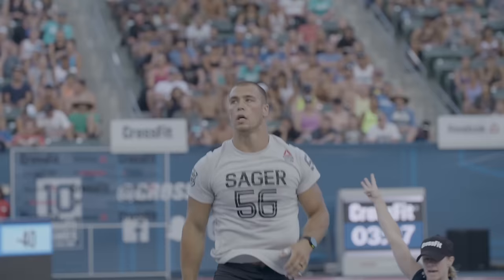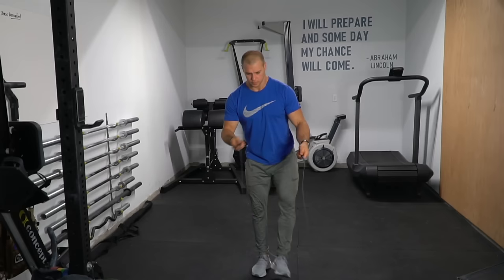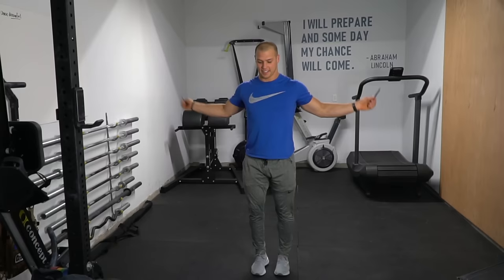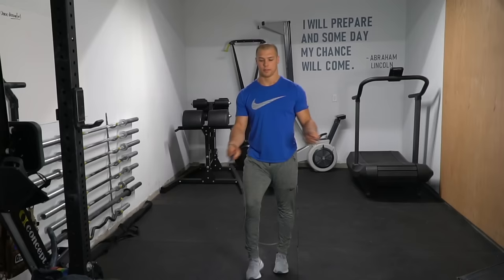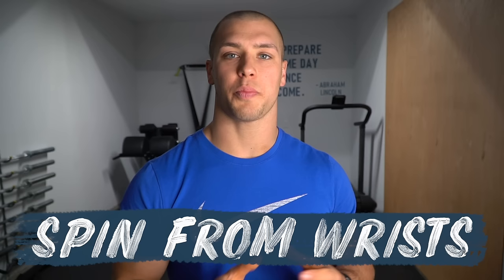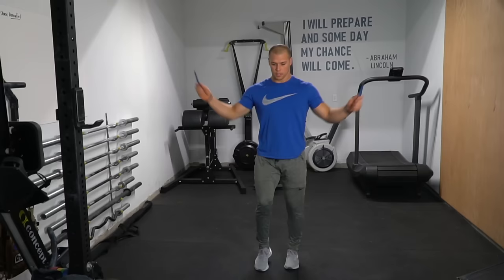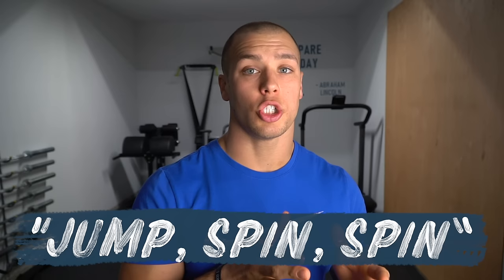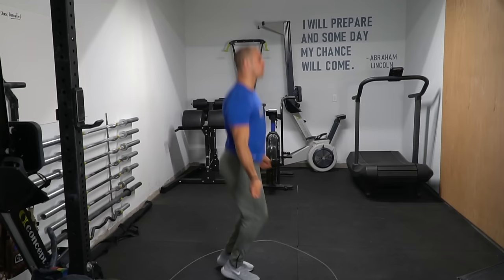How to do DOUBLE UNDERS - What Helped ME | Cole Sager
I break down the exact strategies that helped ME learn how to do double unders. Don't make the same mistakes that I did! 👊🏼💥

BODYARMOR Sports Drink
Garmin watch

VIDEO GEAR:
Main camera
Camera Lens
Camera Mic
Lavalier Mic
iPhone Lens